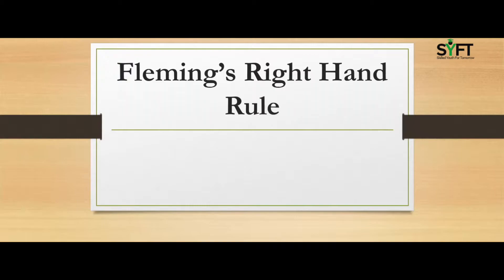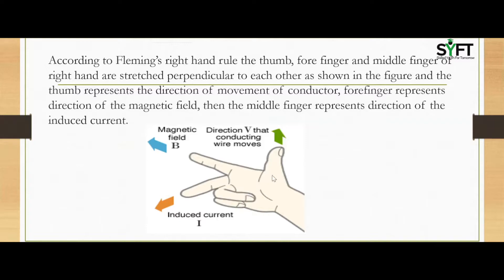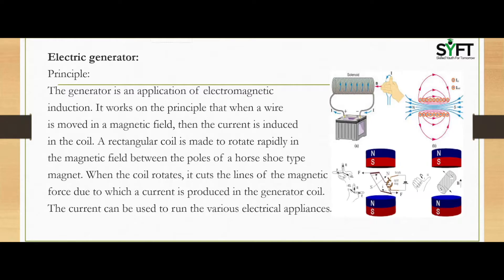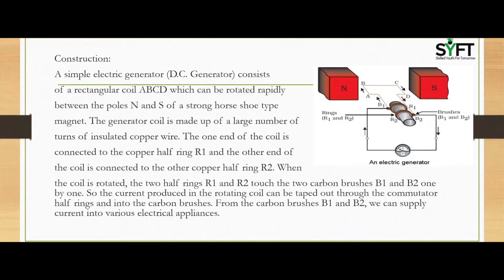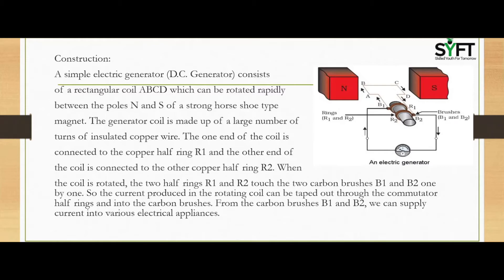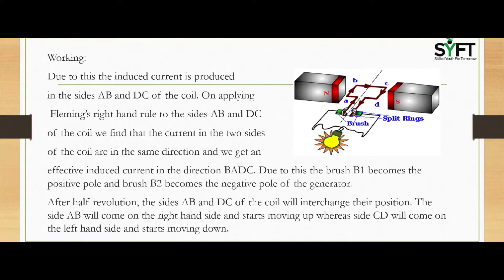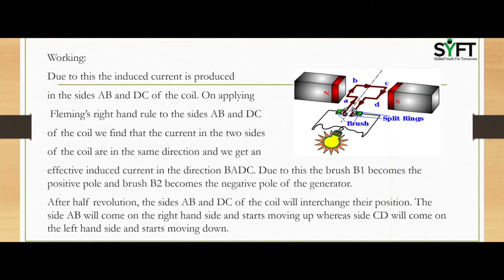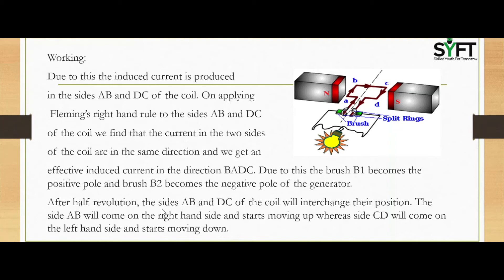Fleming's Right Hand Rule